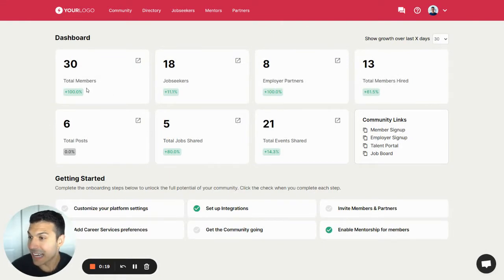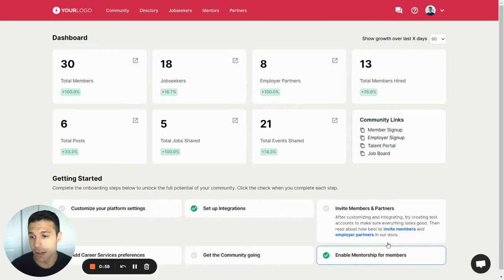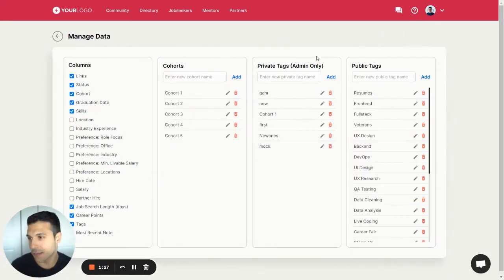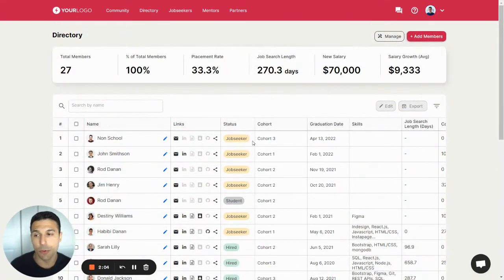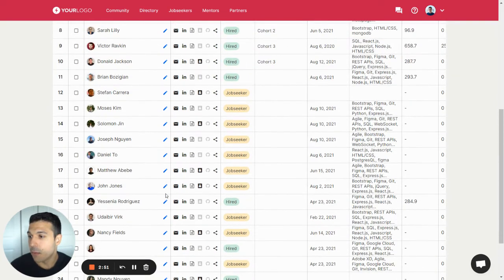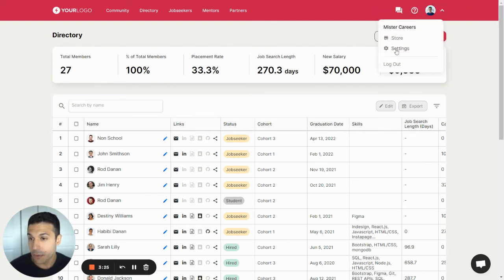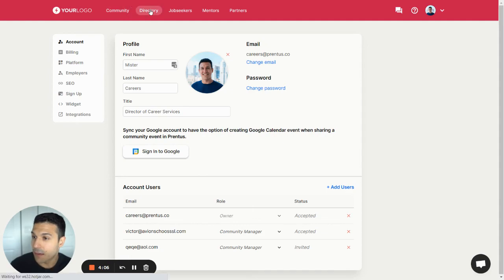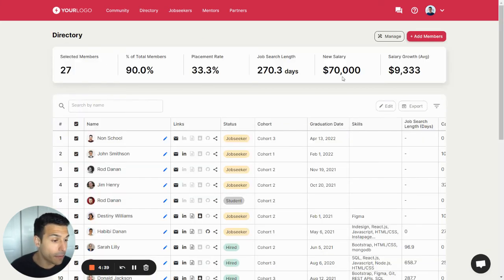May Prentus Product Update - Directory Update, Dashboard Home, and Google Calendar Sync